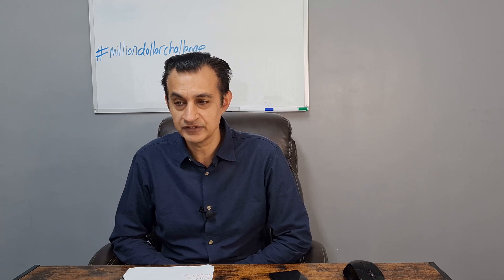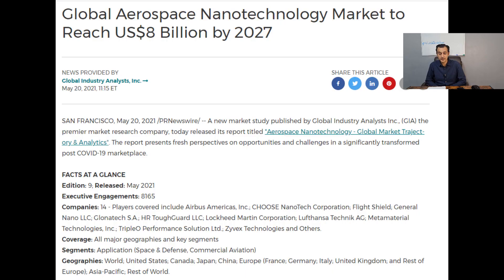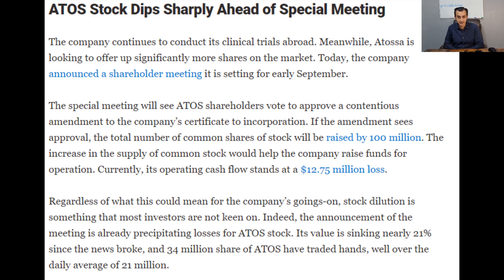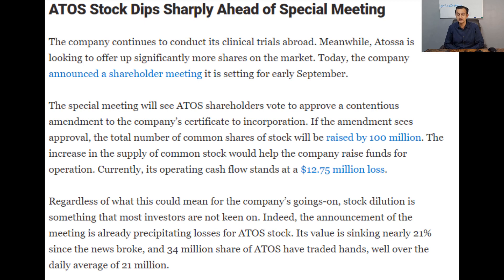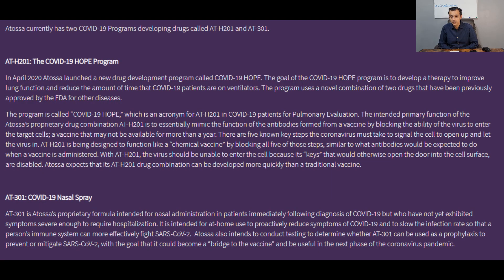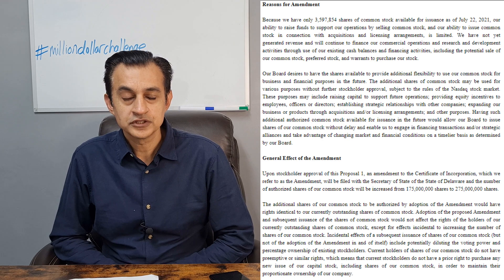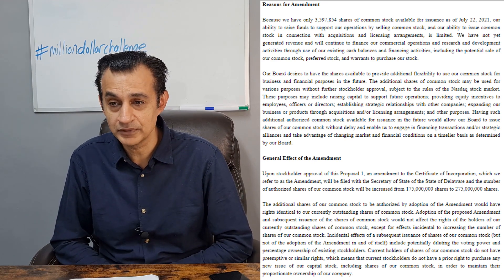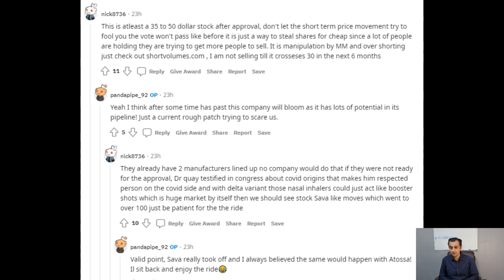MMAT META Wrong classification again George must tweet. ATOS Share offering and ATOS is now a buy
This will include membership of our Discord where I hope to build a community of traders to help each other  increase wealth. You will have the opportunity to ask questions, receive trading tips, view in advance the latest penny stock picks,  and have your portfolio reviewed as well as getting access to my spreadsheet portfolio of invested stocks, with due diligence, buy prices and also strike prices. There are 3 levels to choose from. For further details and to join please visit:

MMAT META We already know what happened when the NASDAQ classification was corrected. How many other classification corrections are needed. More evidence of Meta being in the wrong classification is uncovered so George should tweet. Samsung and Aeorospace potential is huge for meta with a multi billion pound industry.
Attosa Therapeutics announced a share offering and ATOS is now now available to buy on the cheap for new investors or also to average down. No changes in the business fundamentals have occurred and once there is big news from one of their trials, ATOS share price will shoot.

Lesson : Million Dollar Challenge

Watch till the end as I try to include a short Trading Lesson to increase your knowledge, reduce your risk and improve your strategy

I have over 20 years experience as a lecturer in business, accounting, economics and law. I will be sharing my knowledge and insight of trading strategy by providing stock analysis of the latest share to invest in and the best strike prices. The purpose of each video will be to boost your potential gains in the stock market. Follow me on this journey to success and profits.